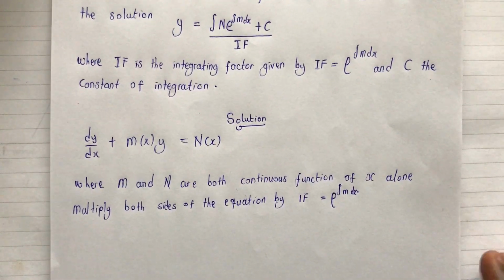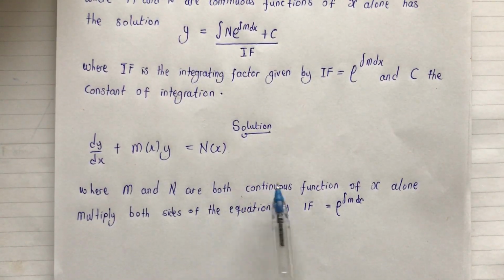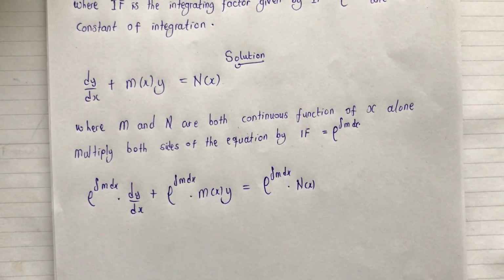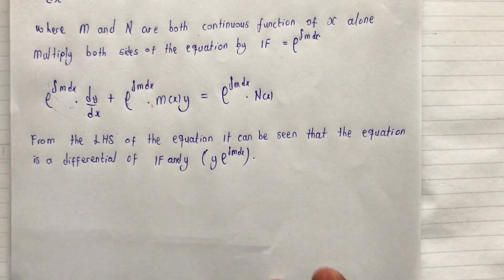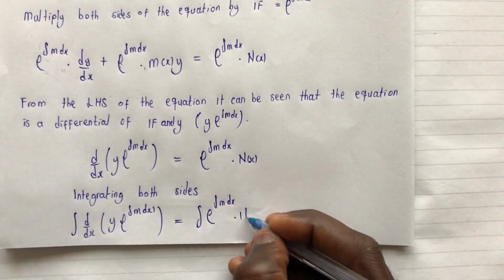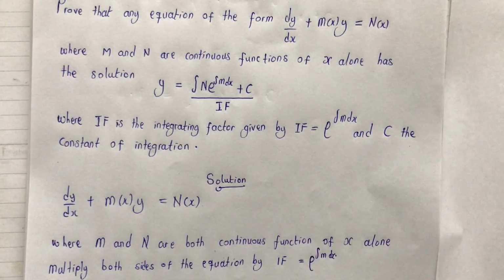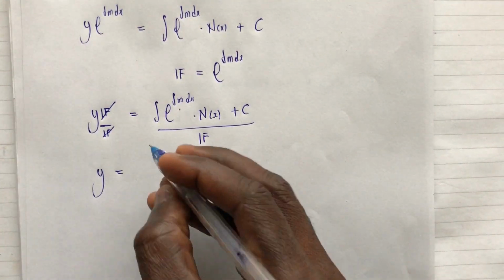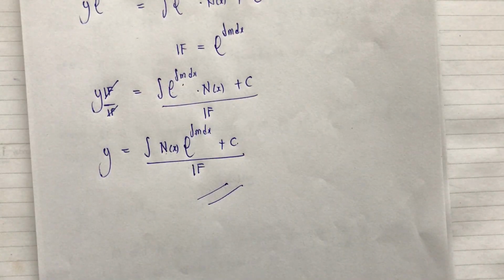LINEAR FIRST ORDER DIFFERENTIAL EQUATION USING AN INTEGRATING FACTTOR |PROVE 2